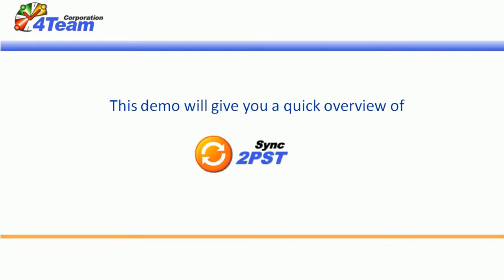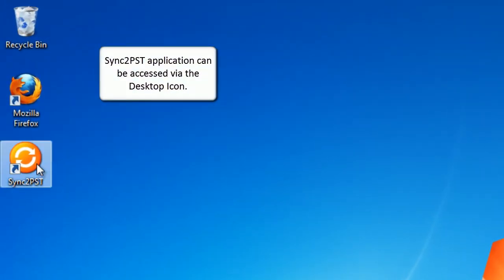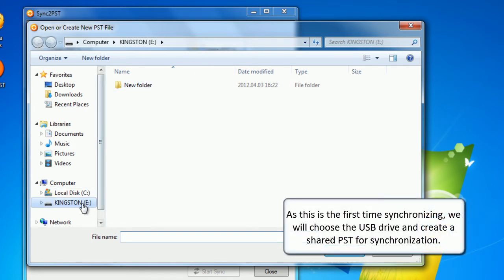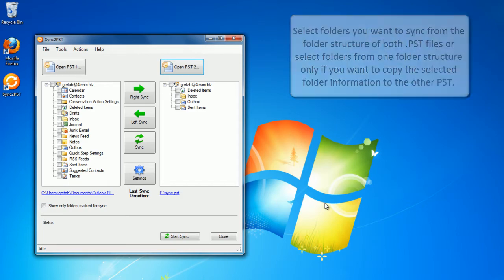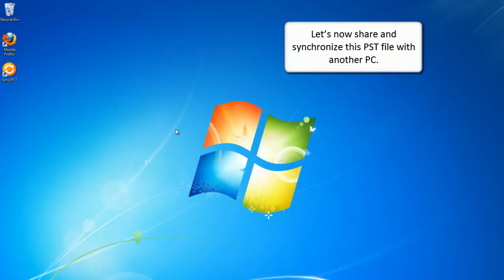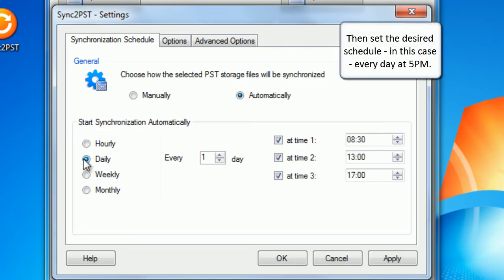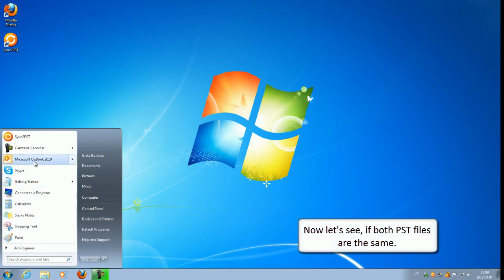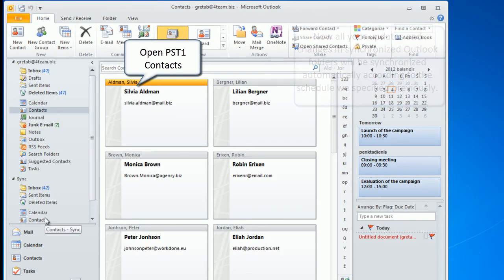Sync 2 PST - How to sync Outlook PST files between multiple PCs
Sync2PST How to: Synchronize Microsoft Outlook PST files. Sync Outlook folders between multiple PCs without a server using an external USB device or shared network folder (LAN), and a shared PST file.